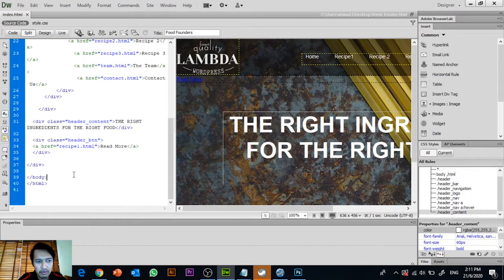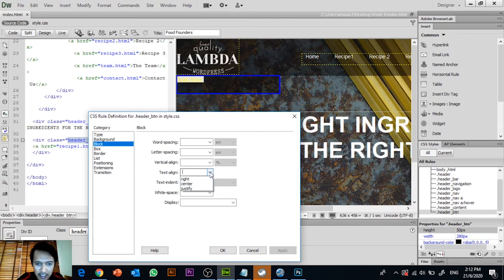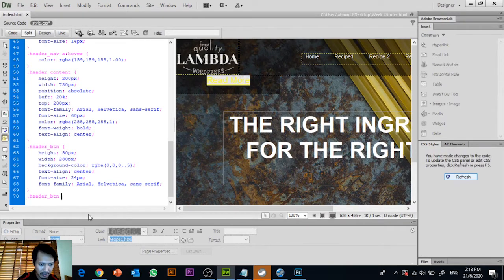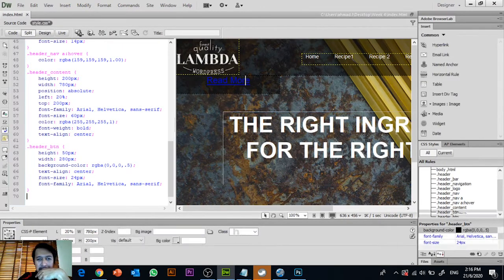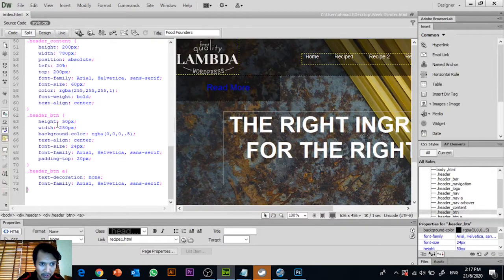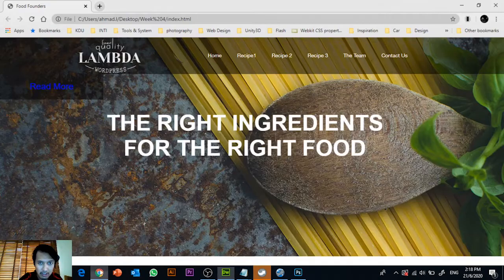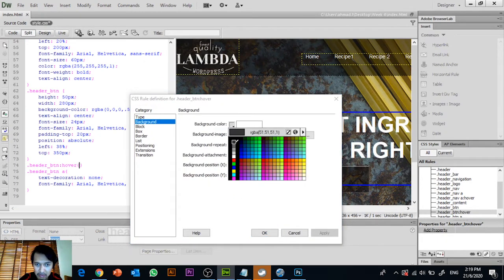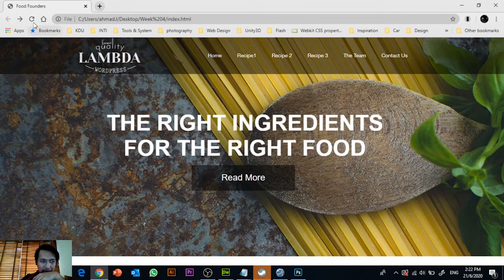Positioning content in Adobe Dreamweaver CS6 - part 2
In this tutorial, we will learnt how to position Div tags.
Div tag can be position with a few method.
We will look into one of the method to position div tag and create a button.